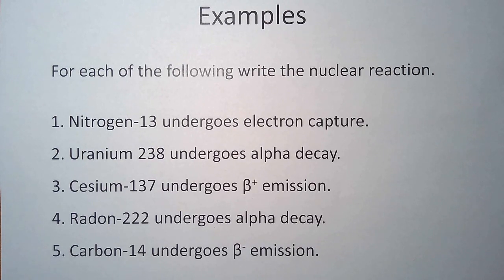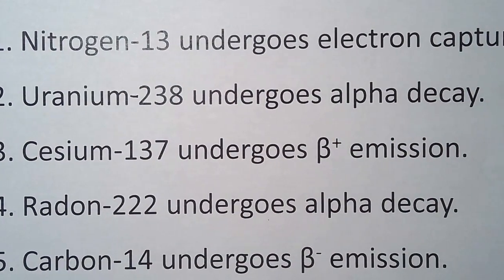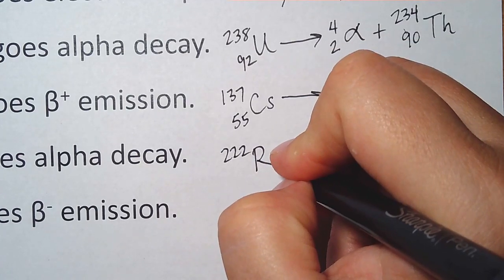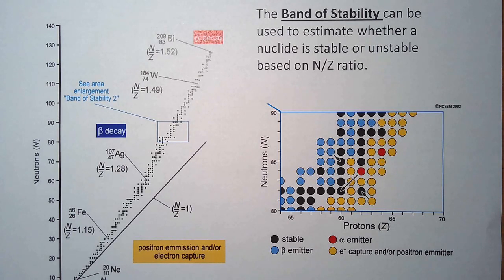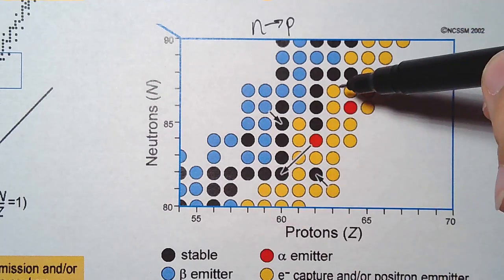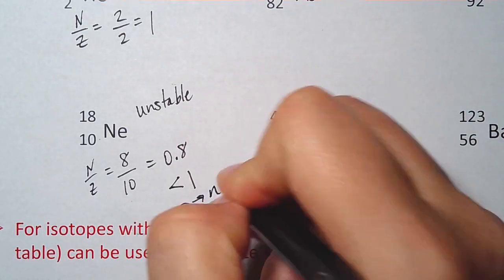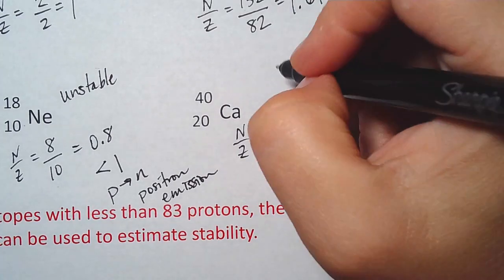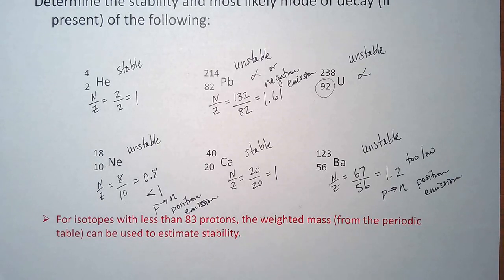T Radioactivity Examples